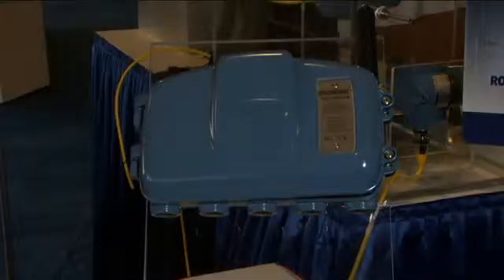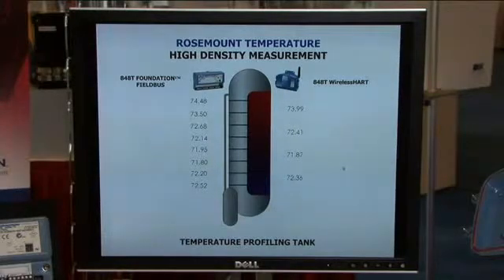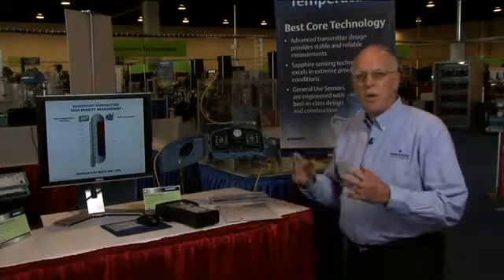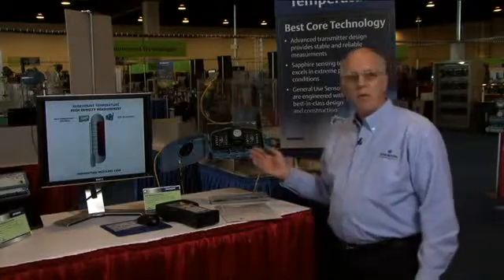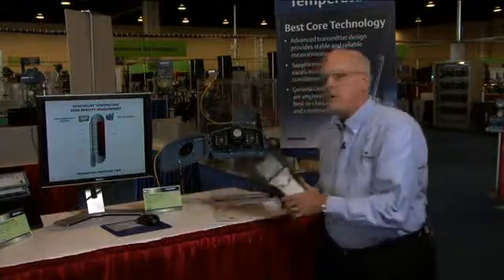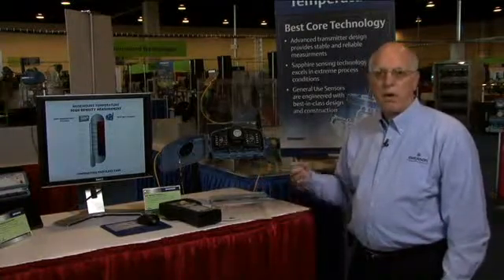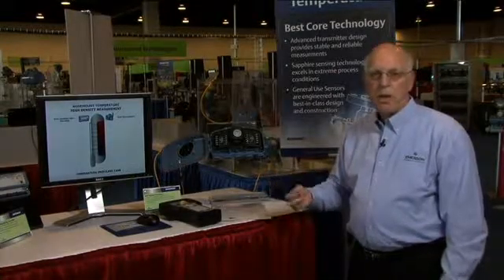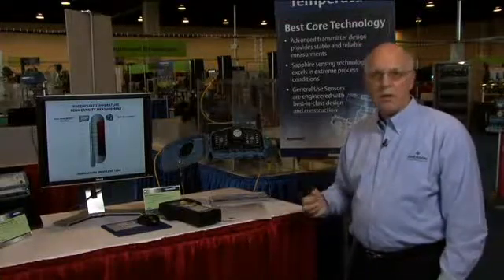Rosemount 848T Wireless Temperature Transmitter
Jim Cobb discusses the efficiency and flexibility of acquiring high-density temperature measurements from remote locations with the Rosemount 848T Wireless Temperature Transmitter.